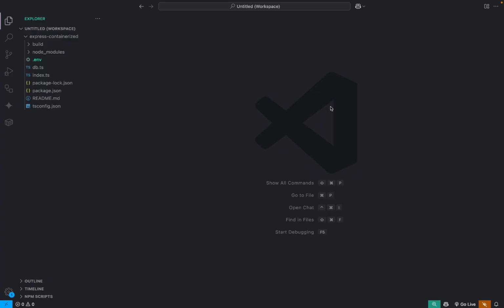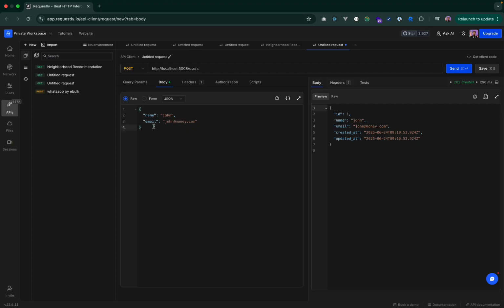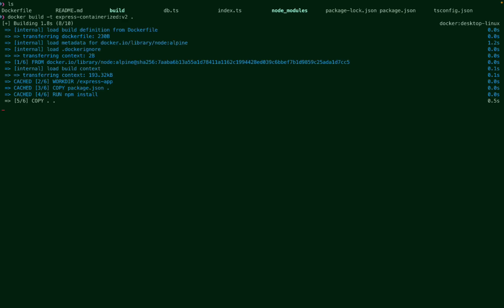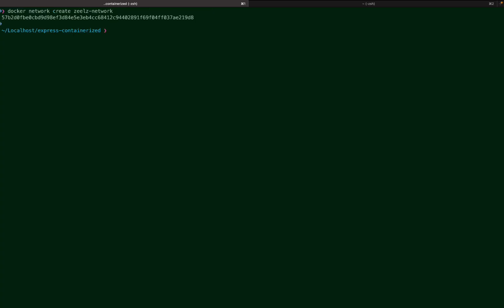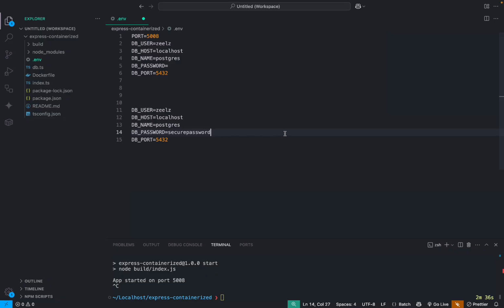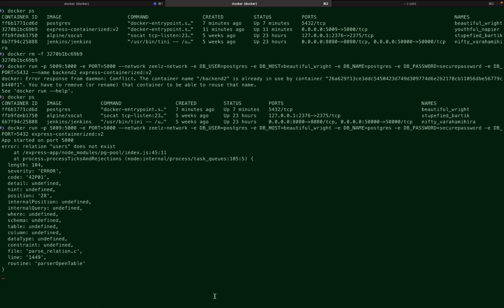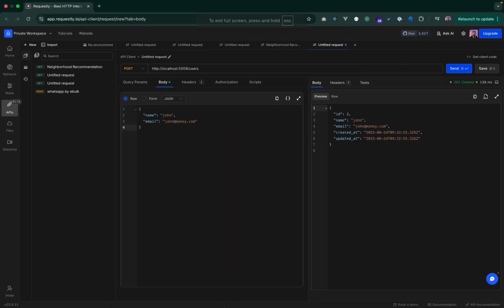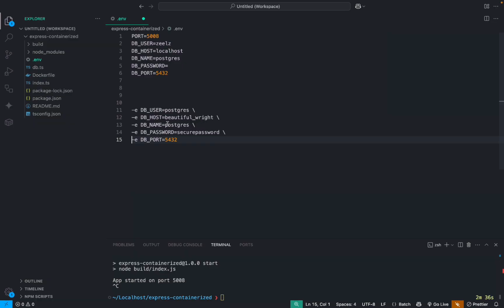🚀 Dockerizing a Node.js + PostgreSQL App (2-Tier Architecture)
In this video, you'll learn how to containerize a 2-tier application using Docker — with a Node.js backend and a PostgreSQL database. Whether you're just getting started with Docker or looking to structure your apps more cleanly, this hands-on walkthrough has you covered!

🔧 What You'll Learn:
How to write a Dockerfile for a Node.js app
Using Docker Compose to orchestrate multi-container apps
Creating a shared network between app and database
Managing environment variables securely
Connecting Node.js to PostgreSQL using pg library

Useful debugging tips when containers don’t connect

📁 Files Covered:
express app
db connection file
Dockerfile
.env file setup
PostgreSQL connection config in Node.js

🧠 Requirements:

Basic knowledge of Node.js
Docker installed

💬 Have questions or stuck on an error? Drop a comment and I’ll help you out!